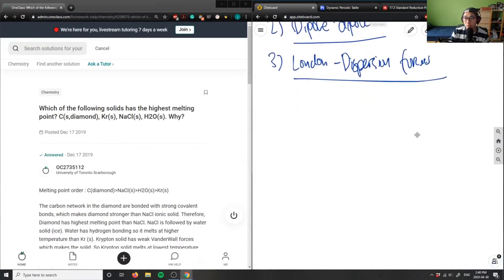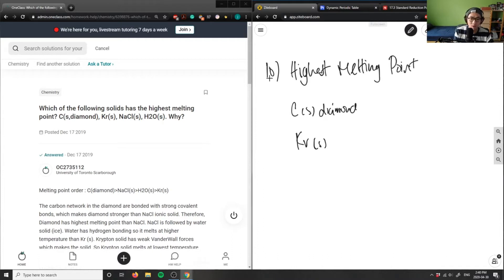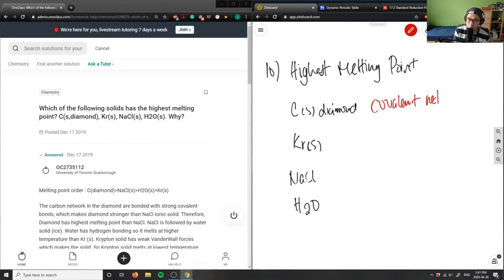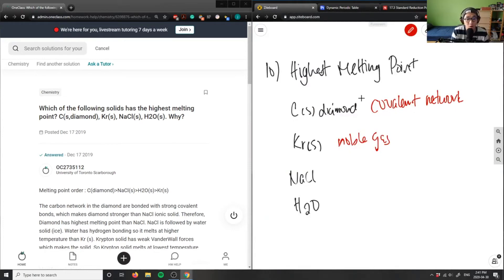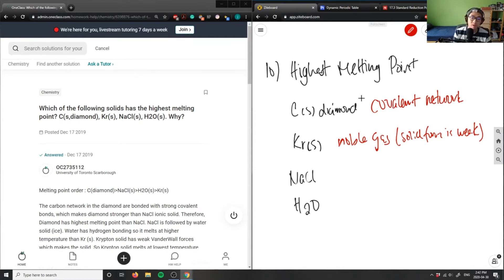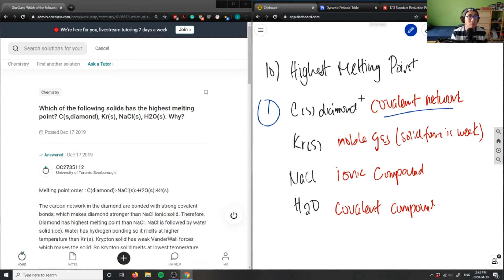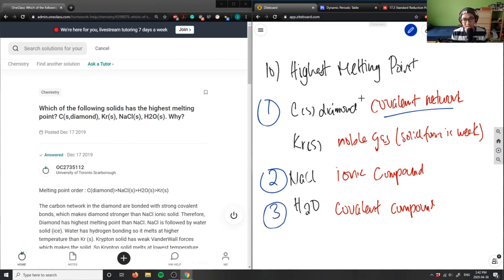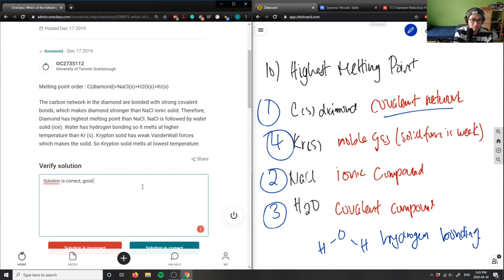Which of the following solids has the highest melting point